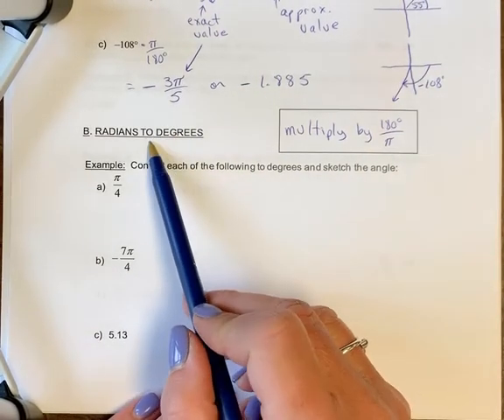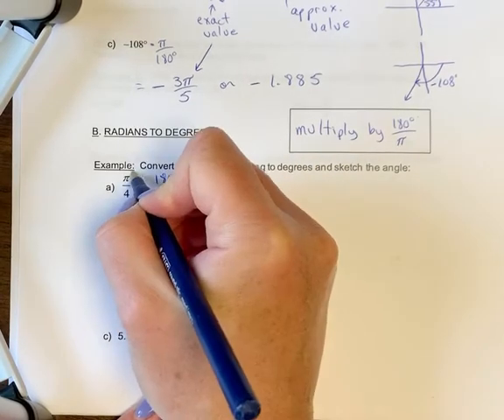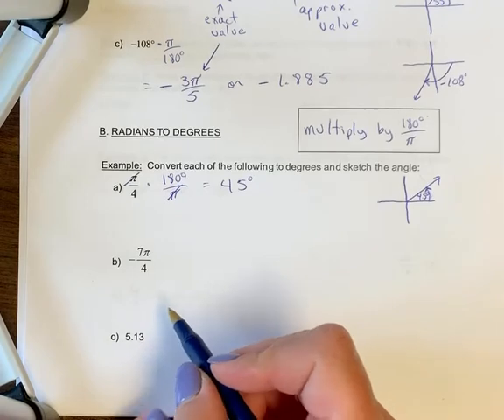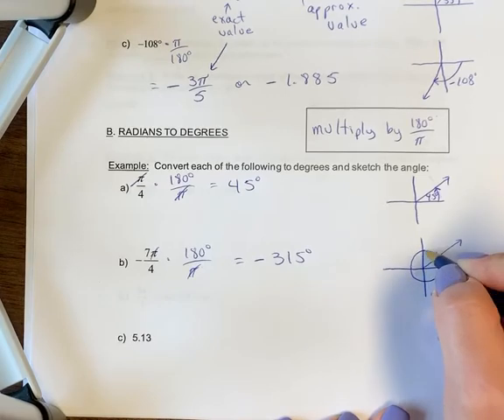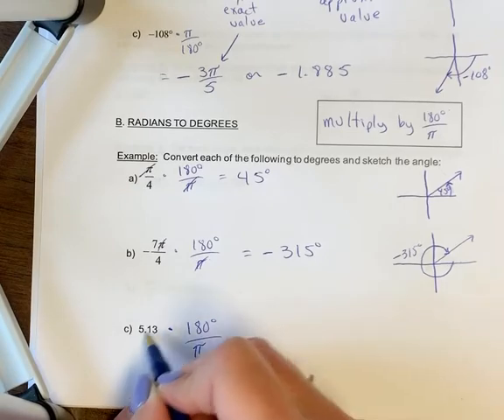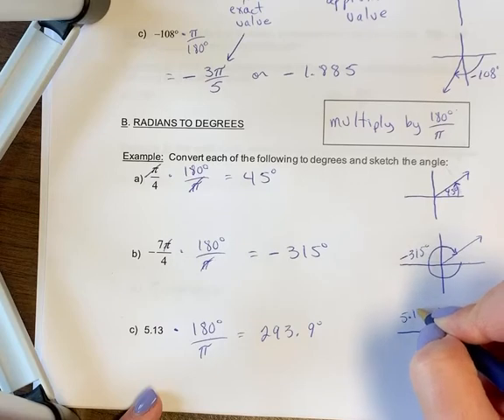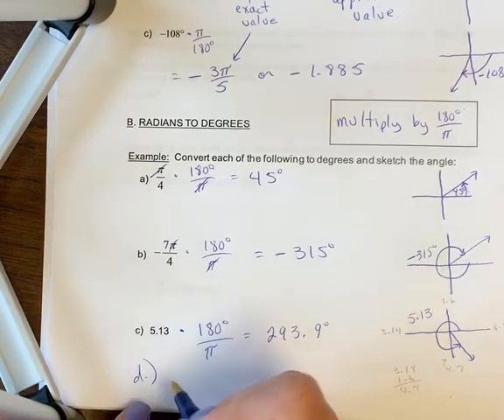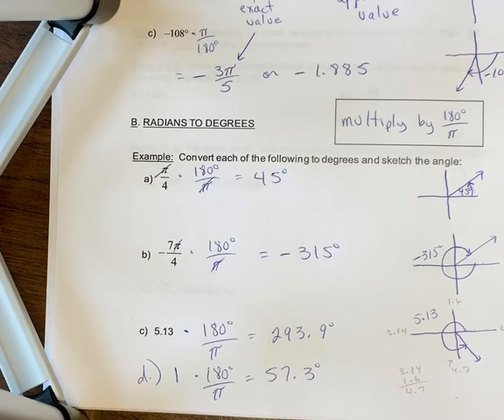Converting radians to degrees